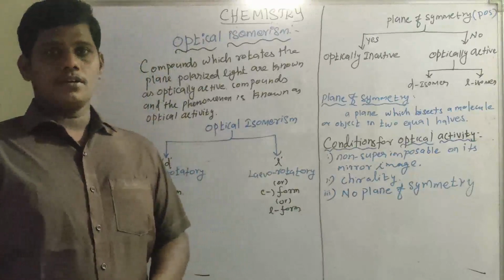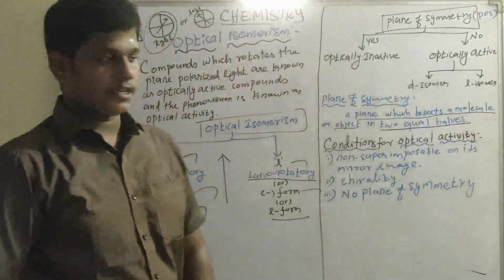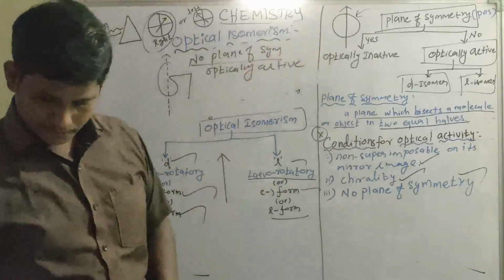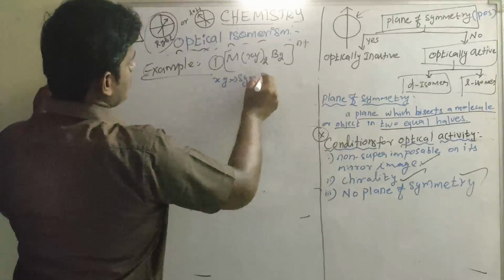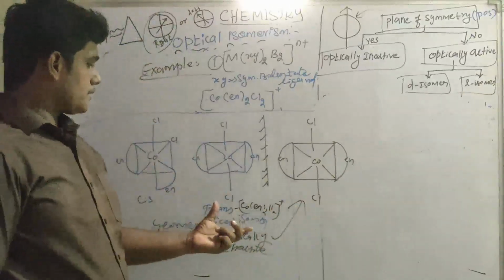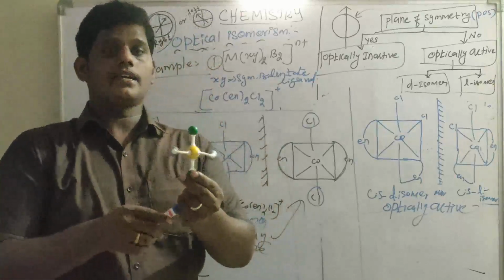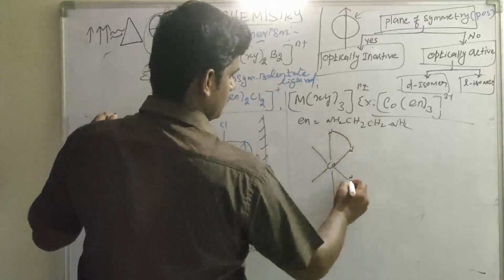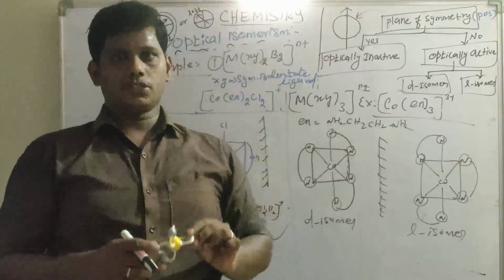Adhiyaman Matric Hr sec school.Uthangarai. 12 class .Chemistry. unit 5. Optical isomerism.part-7.